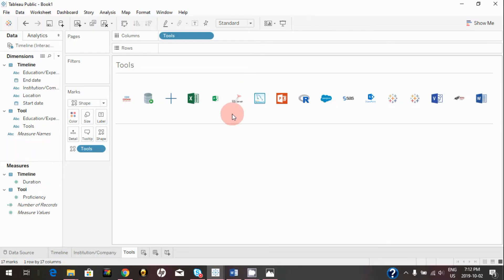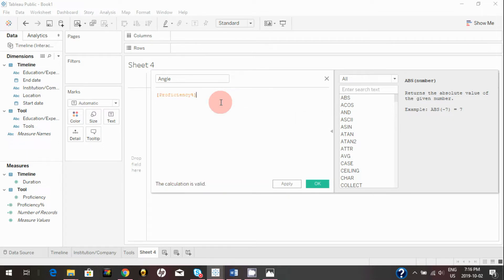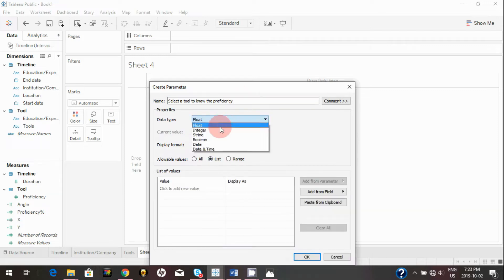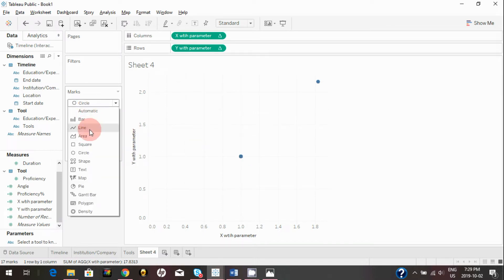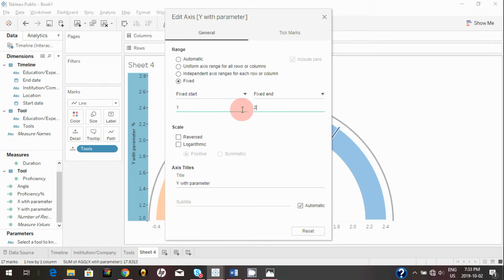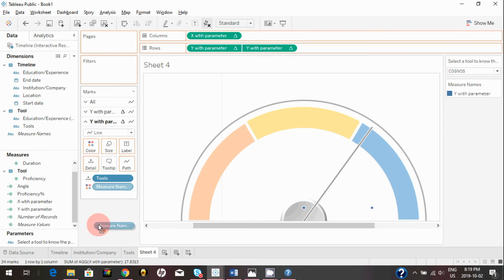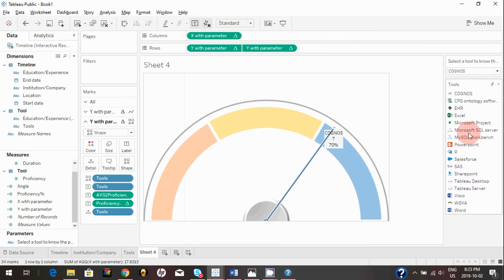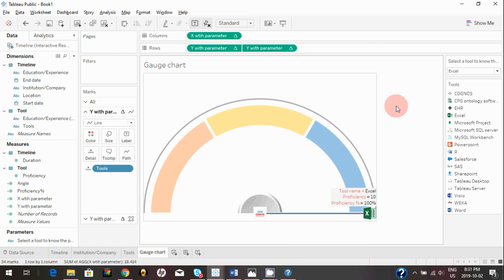How to create Speedometer / Gauge chart in Tableau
In this video, I will show you, how to create Speedometer / Gauge chart in Tableau.
Here are the calculated fields I created for this visualization.

Proficiency %  = AVG([Proficiency])/WINDOW_MAX(AVG([Proficiency]))

Angle = INT([Proficiency%] * 180)

X = 1 + SQRT(2) * COS((1-[Proficiency%])*180 * PI() / 180

Y = 1 + SQRT(2) * SIN([Angle] * PI() / 180)

X with parameter =
IIF(ATTR([Tools])=[Select a Tool to know proficiency],
1 + SQRT(2) * COS((1-[Proficiency%])*180 * PI() / 180),1)

Y with parameter =
1 + SQRT(2) * SIN([Angle] * PI() / 180),1)

Image position:
X = [Left = -0.5 Right = 2.5]
Y = [Bottom = 1 Top = 2.5]